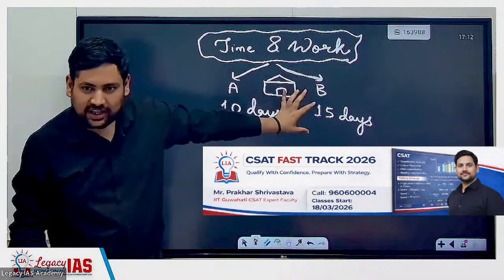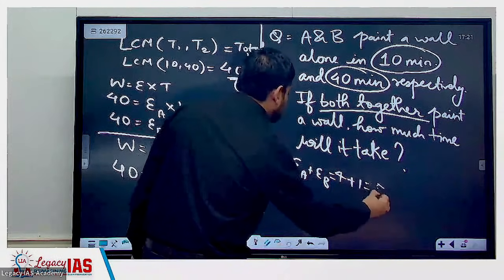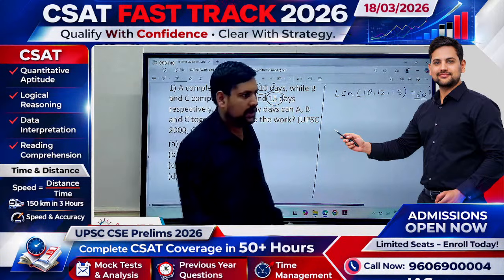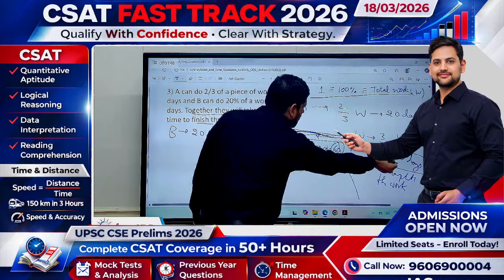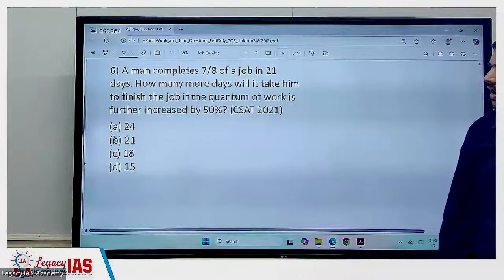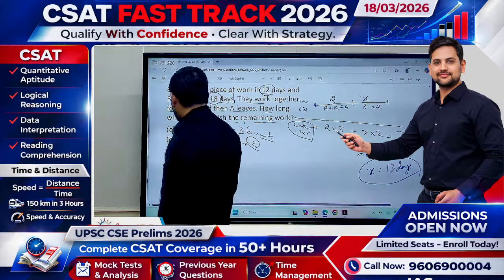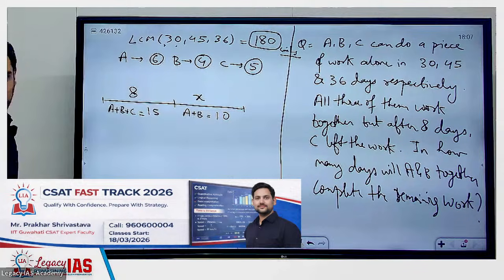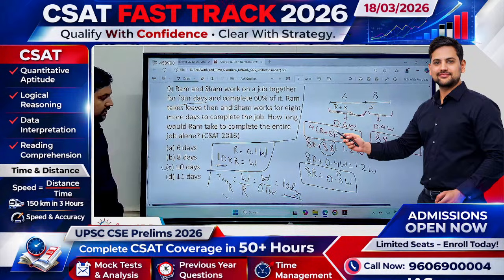Don’t Fail CSAT 2026! Pass in First Attempt | Time & Work Class Live Strategy | Legacy IAS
Are you worried about CSAT for UPSC CSE 2026?

Many aspirants underestimate CSAT (Paper II) and fail to qualify Prelims. In this live session, Mr. Prakhar Shrivastava (IIT Guwahati) explains a practical and realistic strategy to help you clear CSAT in your first attempt.

In this session, you will learn:

✔️ Smart strategy for CSAT 2026
✔️ How to approach Comprehension, Reasoning & Quant
✔️ Most common mistakes aspirants make
✔️ Practice questions with detailed explanation
✔️ Time management strategy for Paper II

This session is designed for beginners as well as repeat aspirants targeting UPSC CSE 2026–27.

🎯 Why Choose Legacy IAS Academy?

• Small mentorship-focused batches
• Concept clarity from basics
• Regular practice & test discussions

UPSC CSE 2026–27 Foundation & Weekend Batches